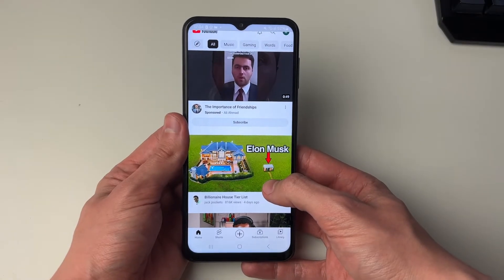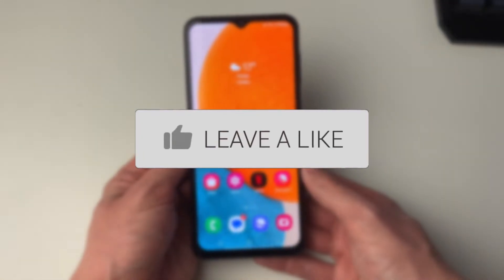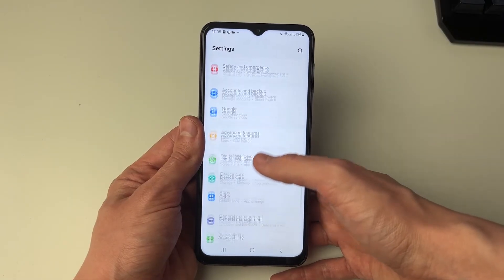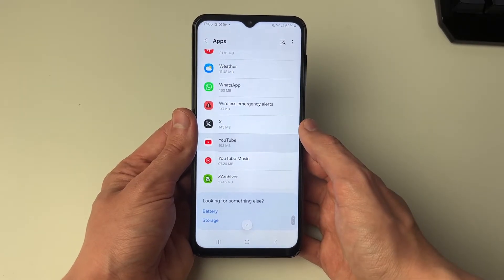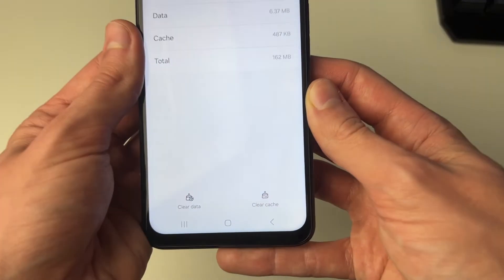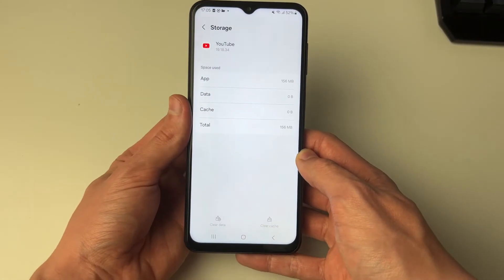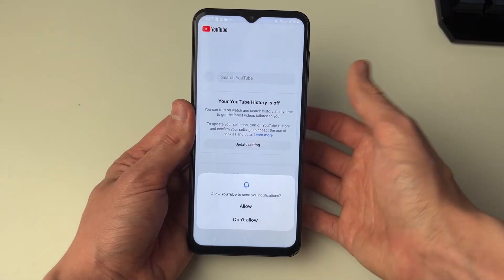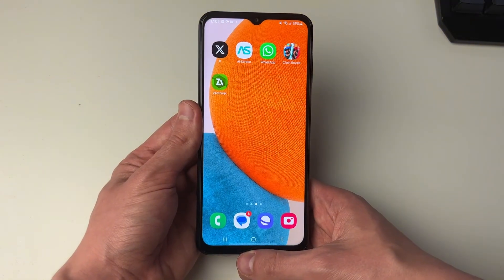How To Fix YouTube Not Working On Android - Full Guide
Learn how to fix youtube not working on android in this video.

GuideRealm